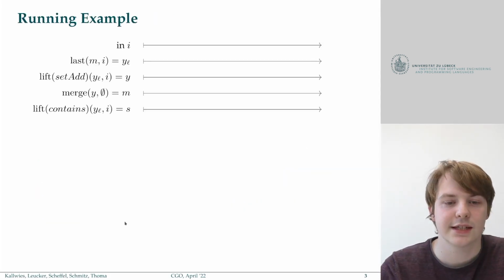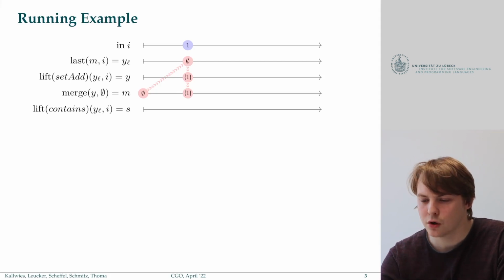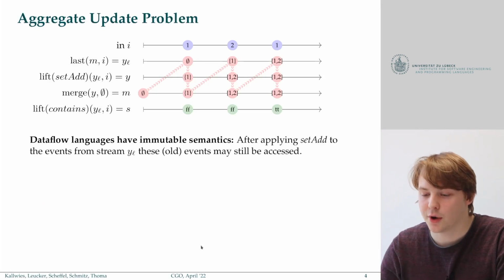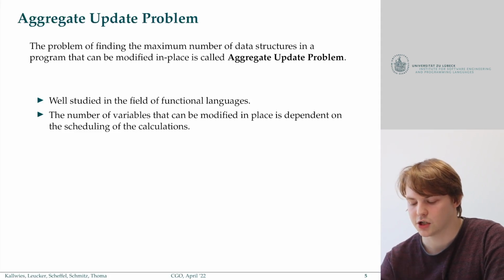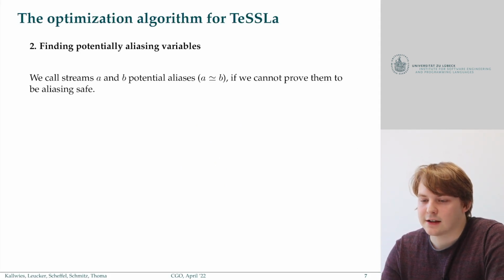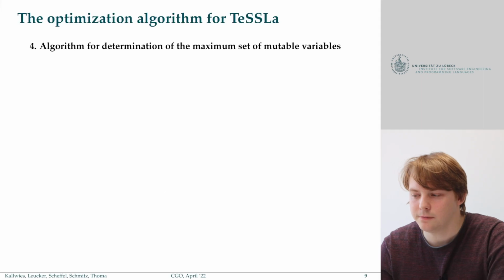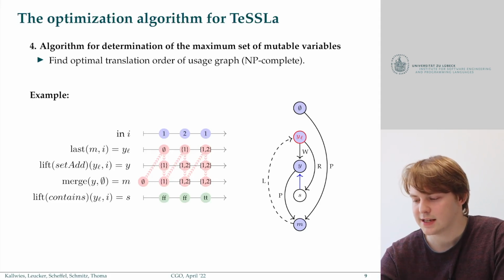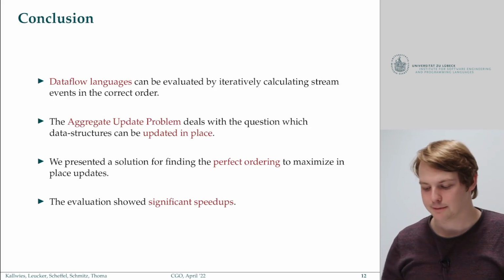[CGO '22] Session 3 - Aggregate Update Problem for Multi-Clocked Dataflow Languages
Session #3

Title: Aggregate Update Problem for Multi-Clocked Dataflow Languages

Authors: Hannes Kallwies (University of Lübeck), Martin Leucker (University of Lübeck), Daniel Thorma (University of Lübeck), Torben Scheffel (University of Lübeck), Malte Schmitz (University of Lübeck)